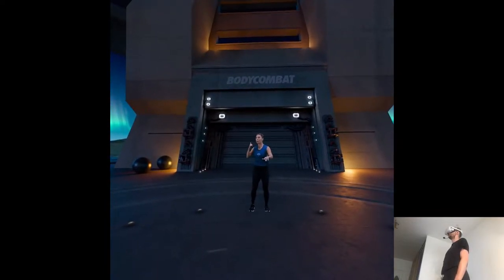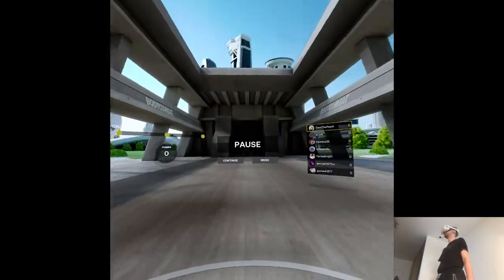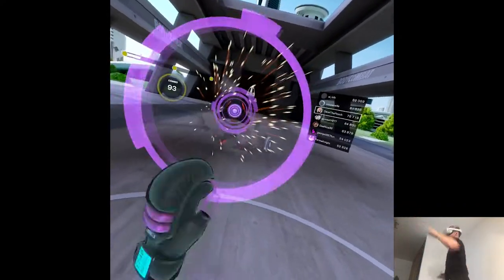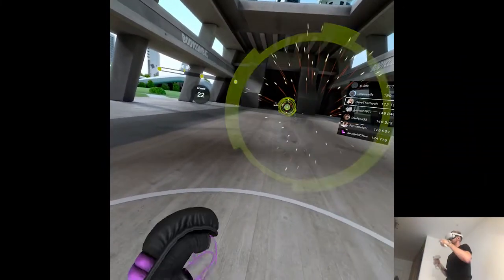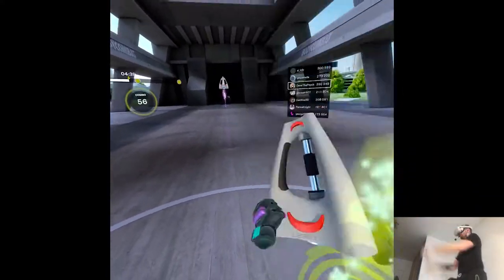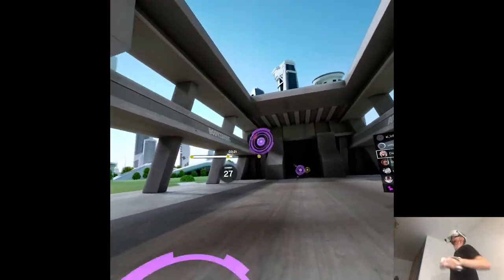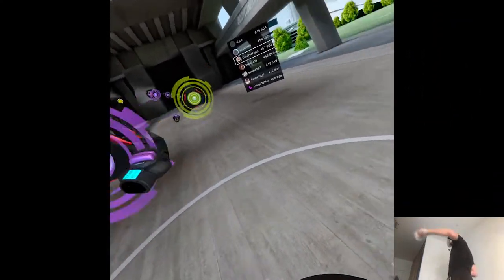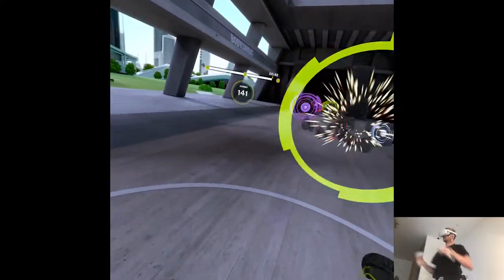SKY CITY UPDATE - LES MILLS BODYCOMBAT | Part 4 Gameplay | Oculus/Meta Quest 2 VR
Hi

It was kinda an intense week with the stream and last minute clips, I managed to do everything I wanted though so that's all that matters. We're two weeks away from getting Quest Pro, on launch day there's gonna be multiple updates/games/stuff happening like it was with Quest 2 before, I'm not sure how I'll handle that yet since I don't feel like time pressure will be a thing cuz not everyone's gonna get that headset anyways so, the videos might roll out gradually, also I need to see and test the new recording routine, for sure it'll be a bit different from what I'm used to now, loads of things to analyze in the next days.

Short PC specs:

i9-9900KS
RTX 2080ti
32GB RAM 3200MHz
2TB SAMSUNG 970 EVO PLUS M.2